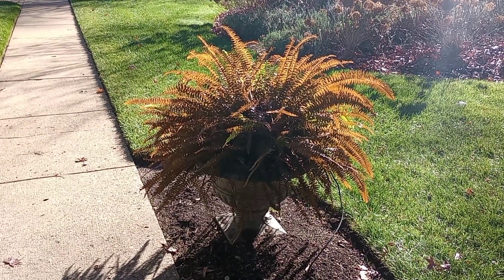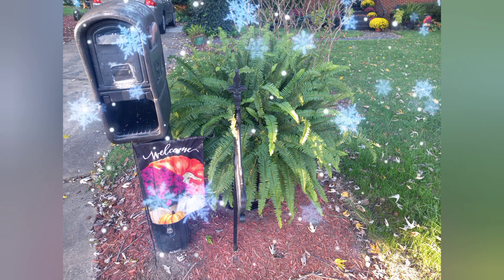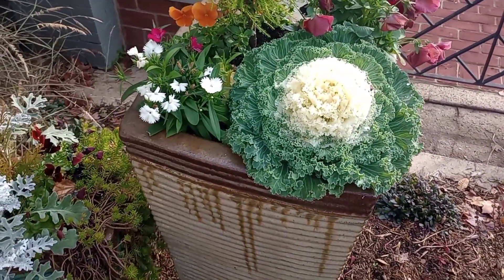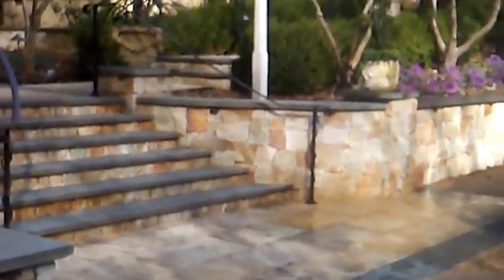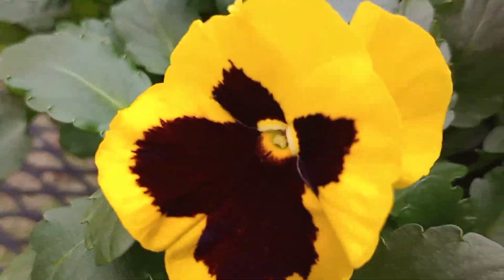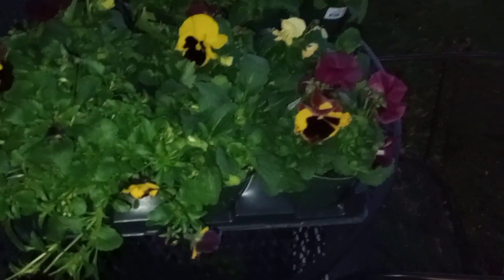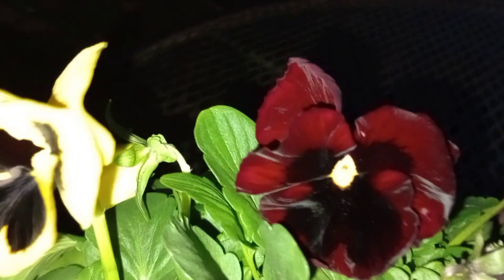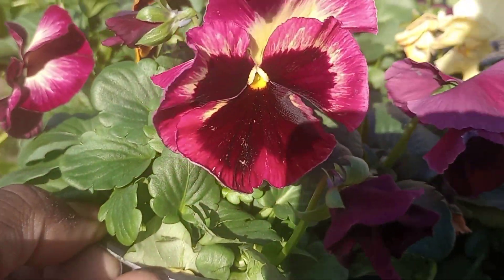Frost, Ferns, Purple kale & Pansy Haul